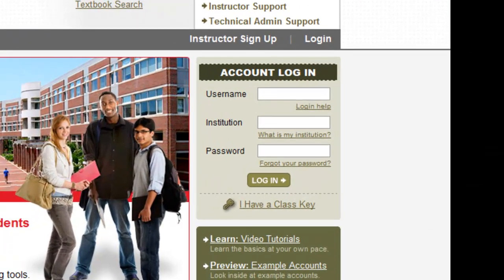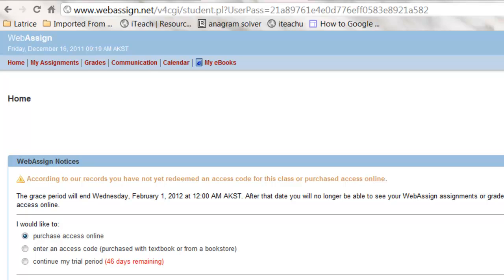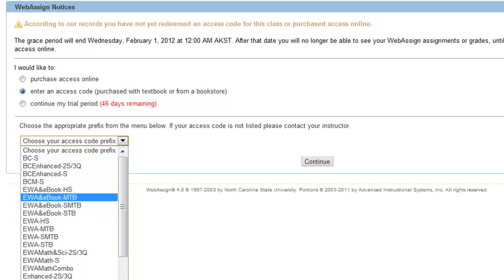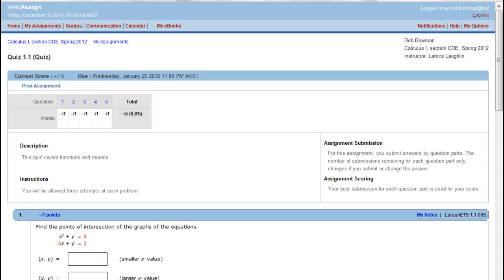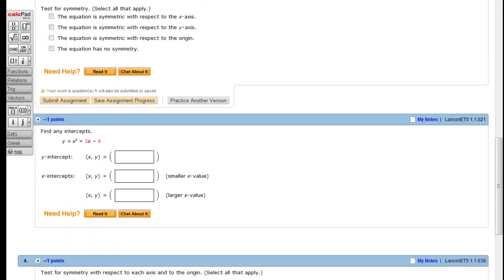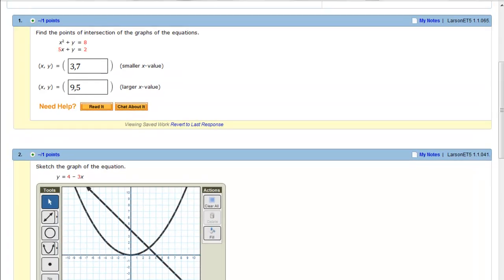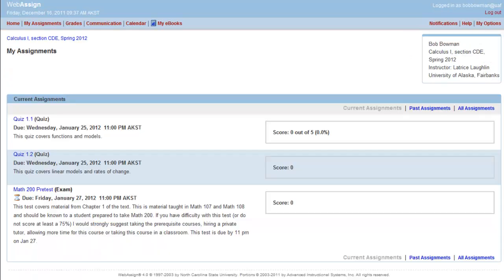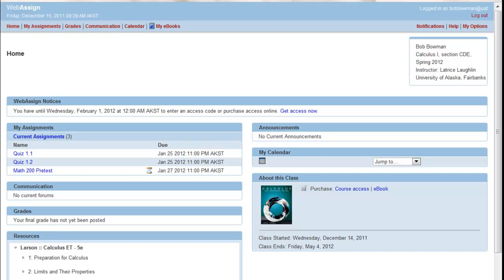Math 200 WebAssign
This video will walk you through setting up your Webassign account and completing assignments.